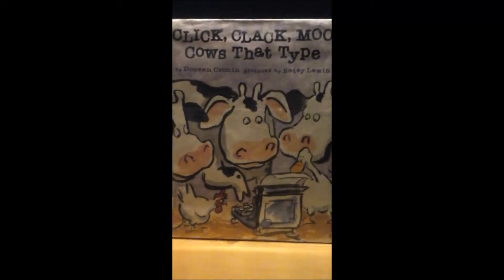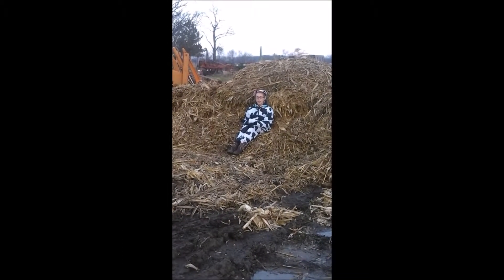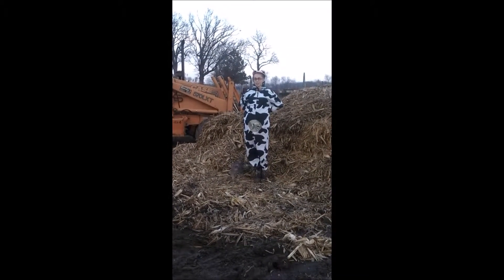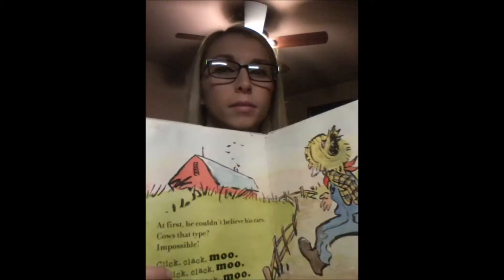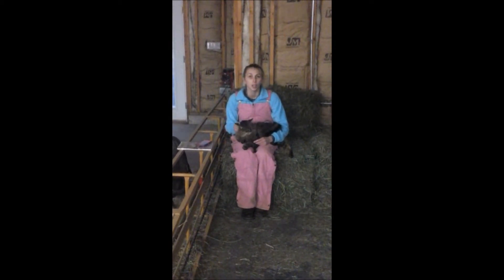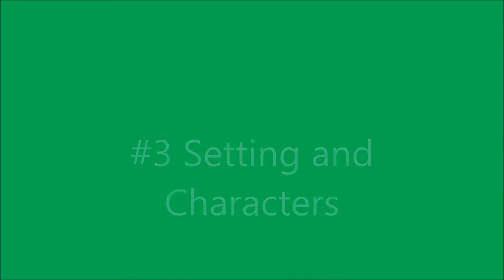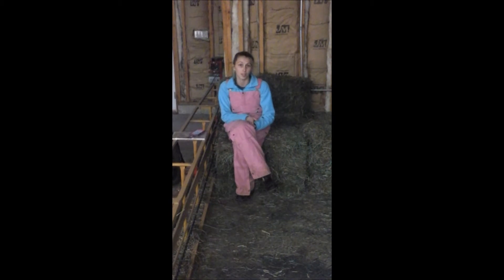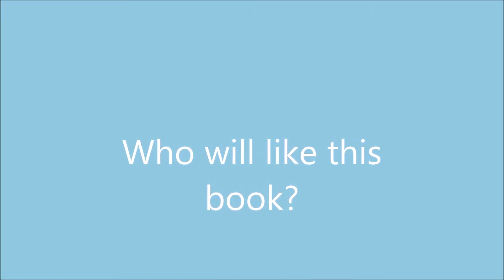Click Clack Moo LTLA 362 P2